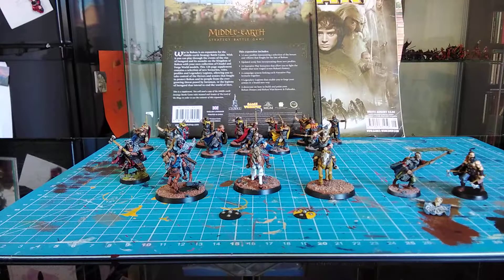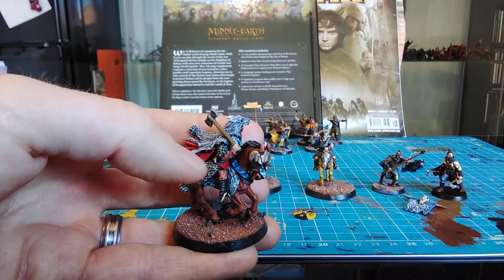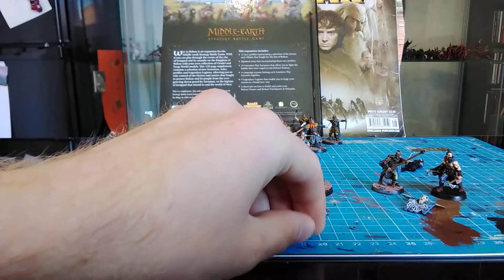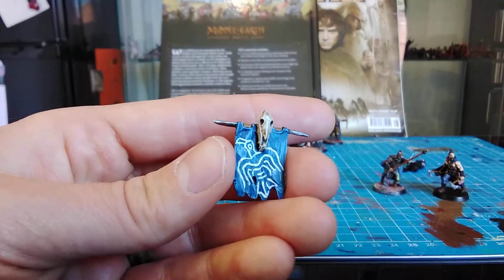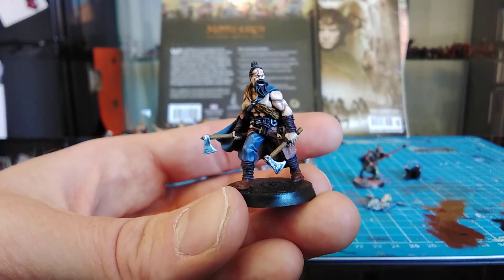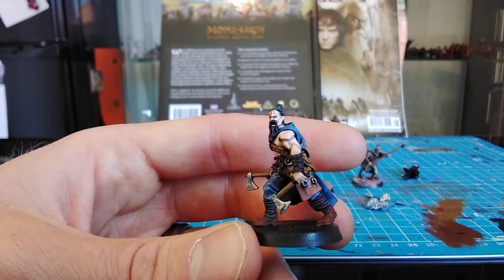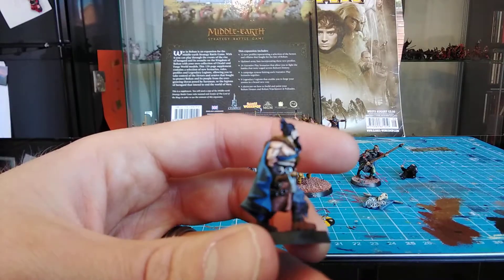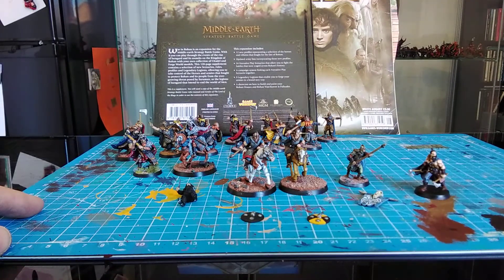Dunlending/Dunland Middle Earth SBG Vlog part 3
Part three shows the progress on the troops along with the finished banner and a almost complete Gorulf Ironskin.